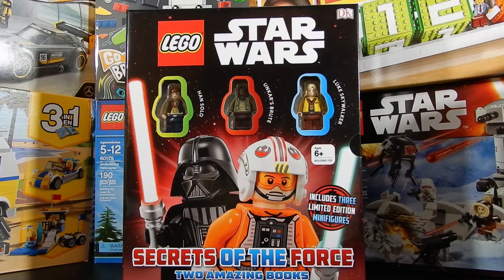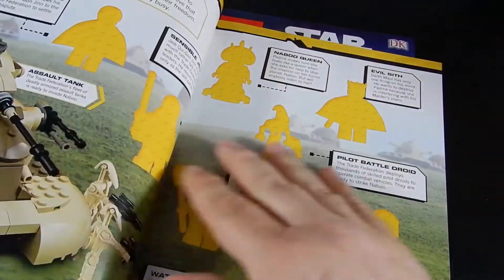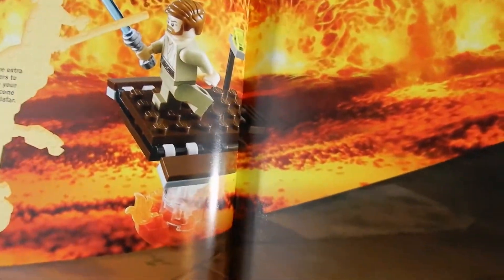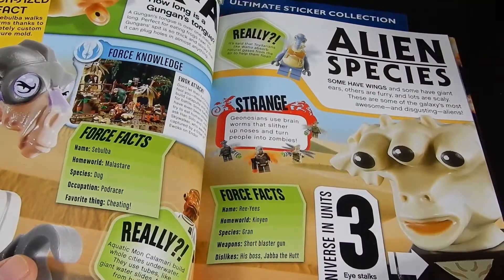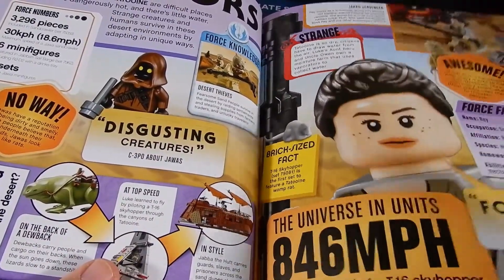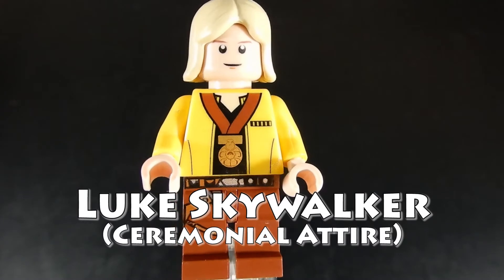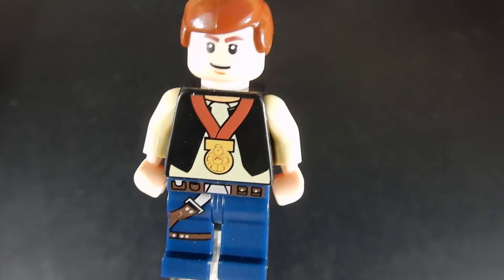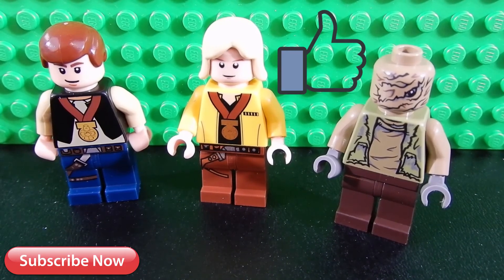DK Lego Star Wars SECRETS of the FORCE Book Collection w/ Minifigures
DK Publishing
Lego Star Wars
"Secret of the Force" Book set
with three exclusive Minifigures